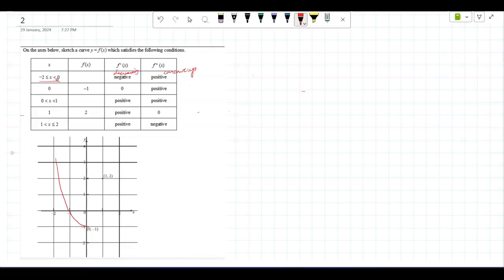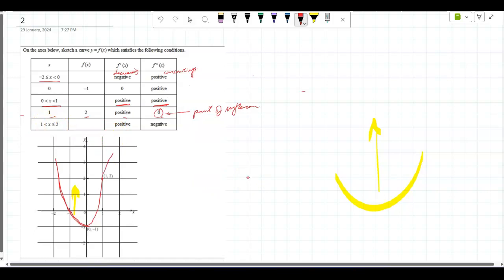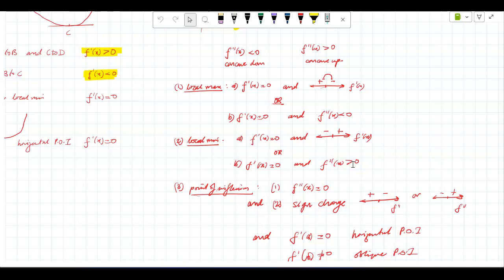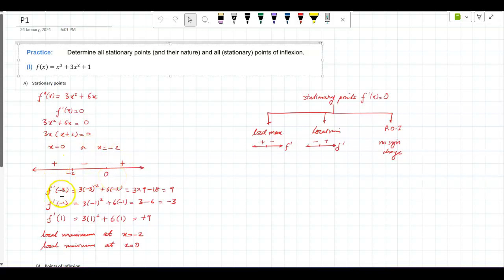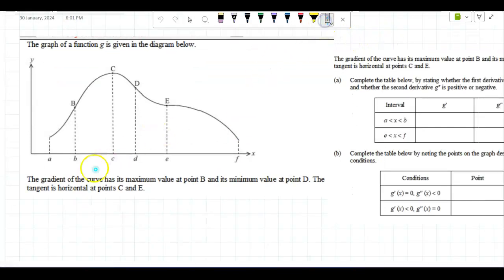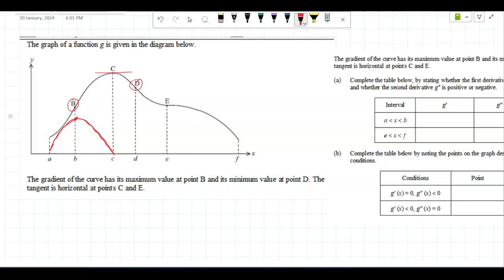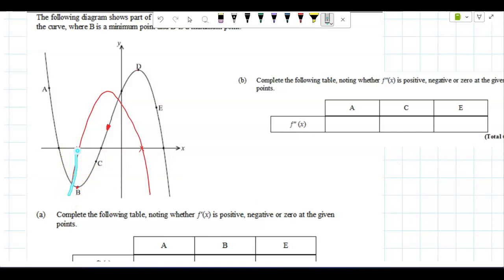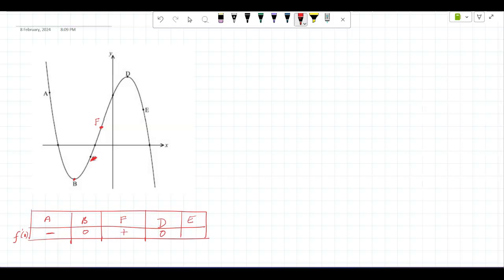Calculus REview 1